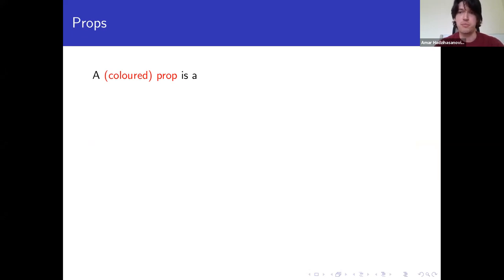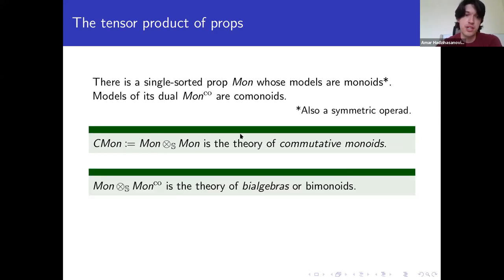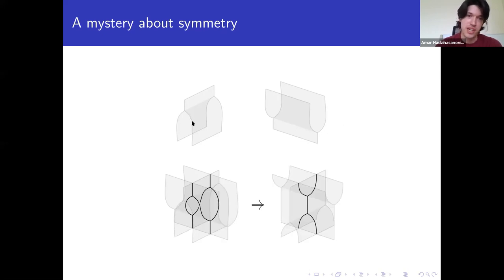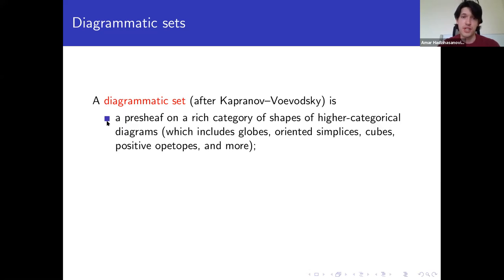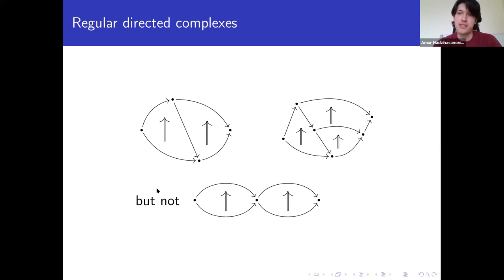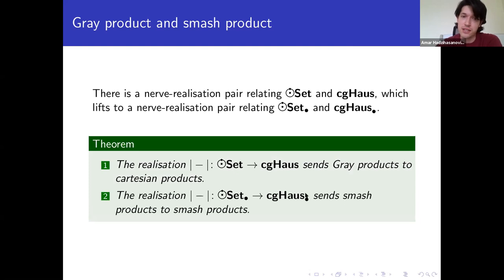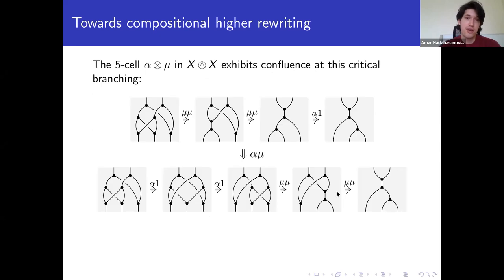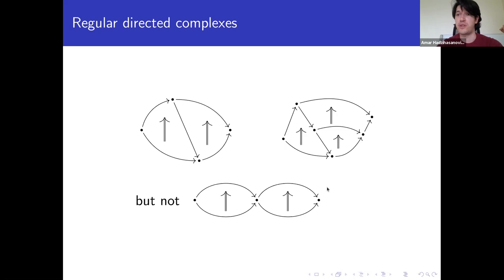Amar Hadzihasanovic, The smash product of monoidal theories